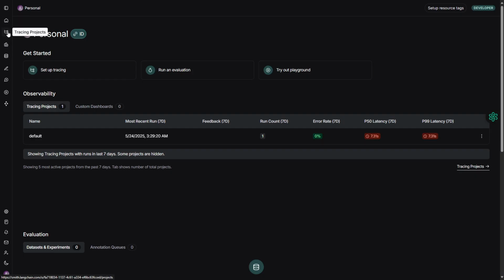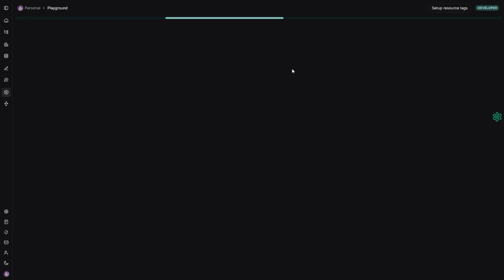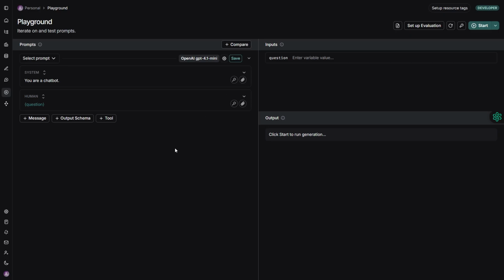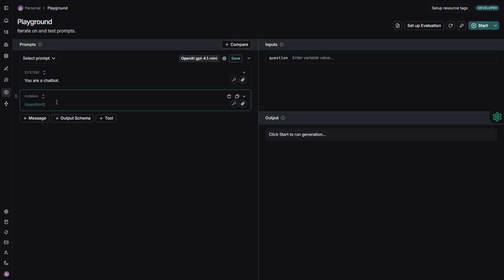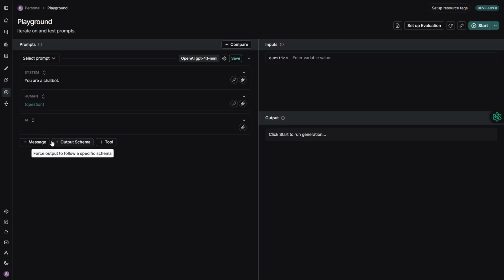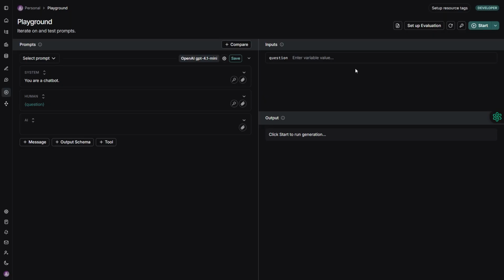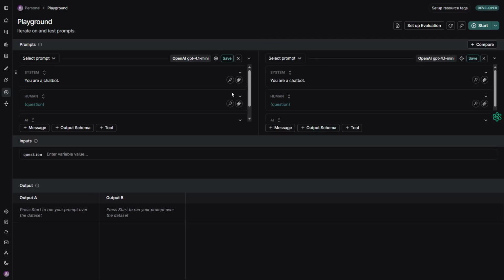How to Build Chatbot & AI Agents with LangChain: 2025 Guide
How to Build Chatbot & AI Agents with LangChain made simple! In this video, you'll learn step-by-step how to build chatbot & AI agents with LangChain using powerful tools like OpenAI, vector databases, memory modules, and APIs. Whether you’re a beginner or developer, this guide will help you create smart, responsive, and goal-driven AI assistants.

We’ll walk you through the complete process of using LangChain to connect large language models (LLMs) with external data, tools, and memory — allowing you to build fully functional chatbots and AI agents that can reason, respond, and even take action.

Whether you're creating a customer support bot, a personal AI assistant, or an automation tool, understanding how to build chatbot & AI agents with LangChain is your key to next-gen AI development.

What You’ll Learn:
✔️ How to build AI agents using LangChain
✔️ How to integrate OpenAI with LangChain
✔️ Create chatbots that use memory and tools
✔️ Step-by-step LangChain agent setup
✔️ Build smarter apps with LangChain framework

Don’t miss this hands-on guide to creating real-world AI agents and chatbots using one of the most powerful frameworks available.